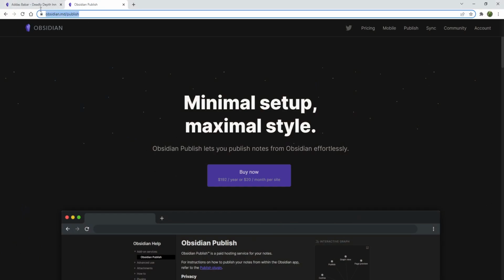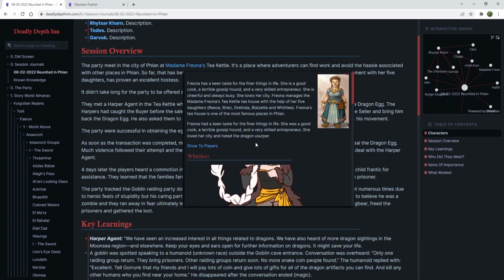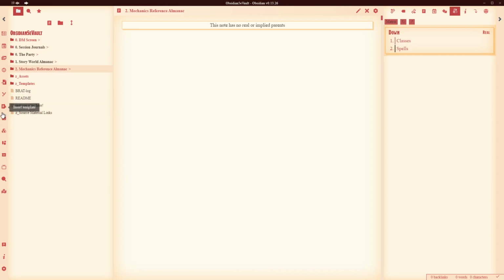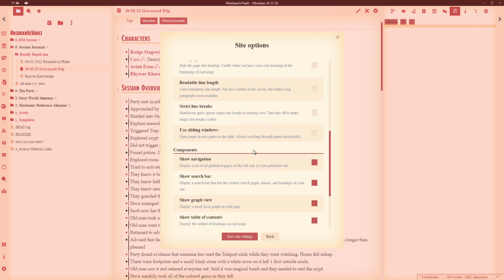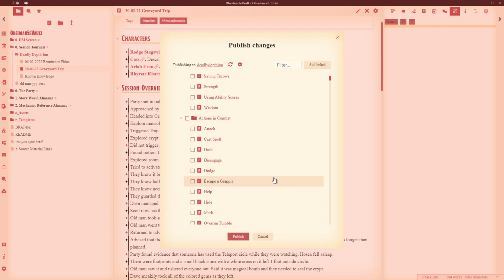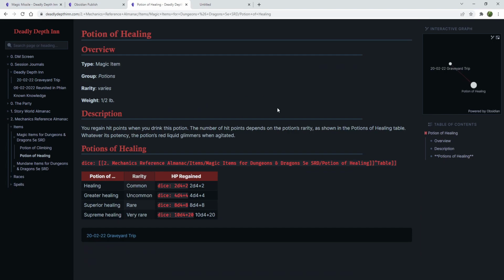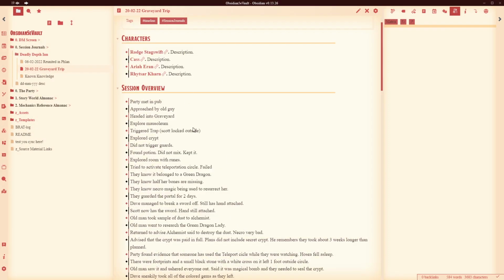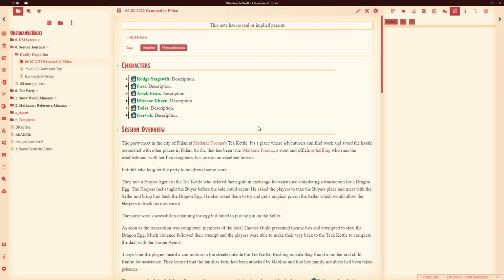Obsidian Publish - How to publish content to a website!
In this video I show you how the official Obsidian Publish feature works. This is a paid feature that allows you to easily create a website that your players can use to access shared data.